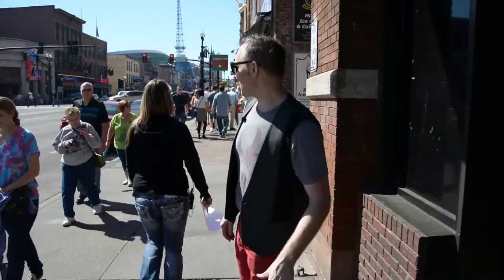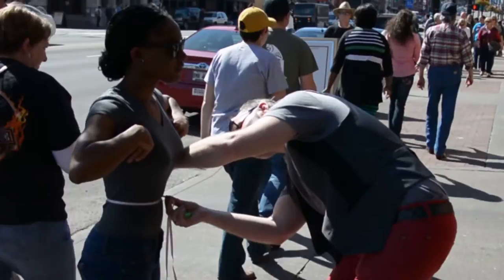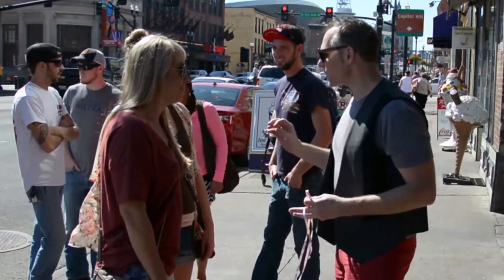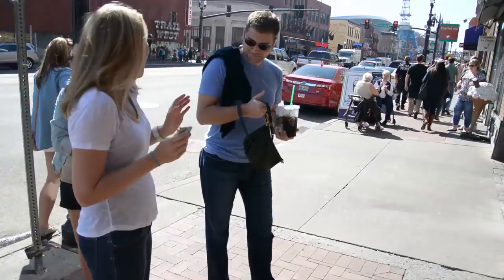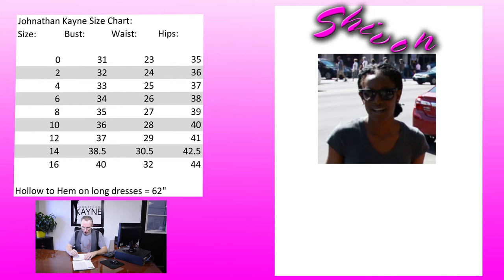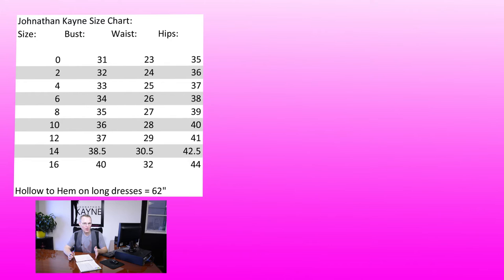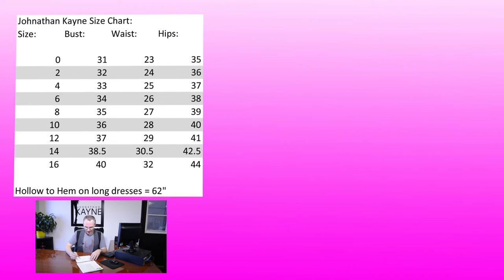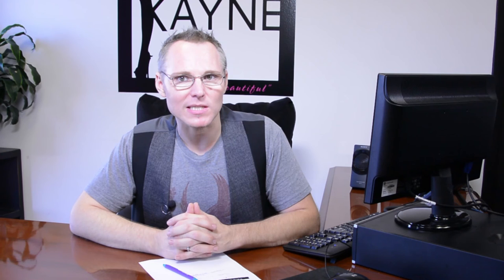Just the Tip - How to Correctly Size a Johnathan Kayne Dress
This video helps figure out what size you or your customer needs in one of our dresses :-)